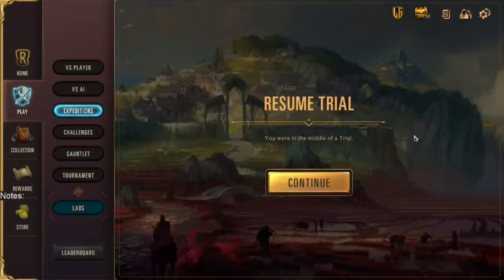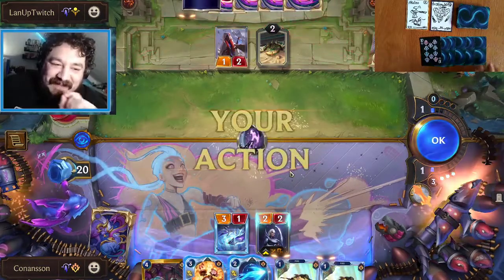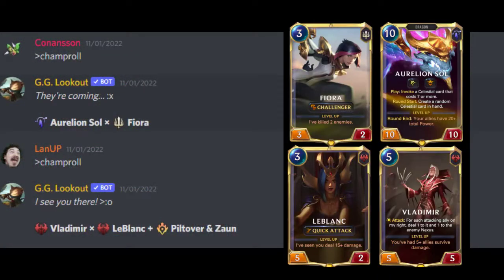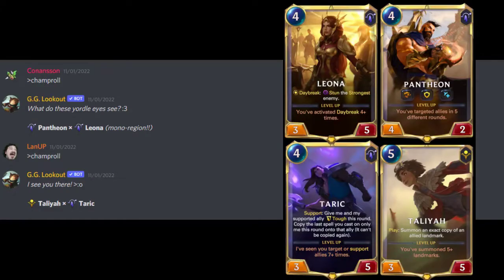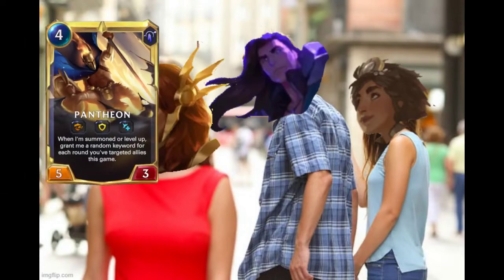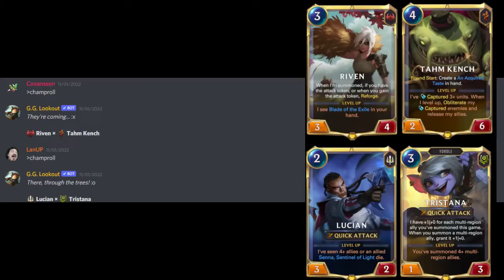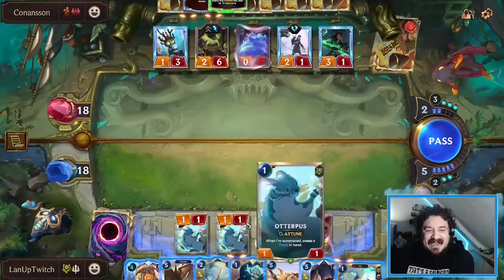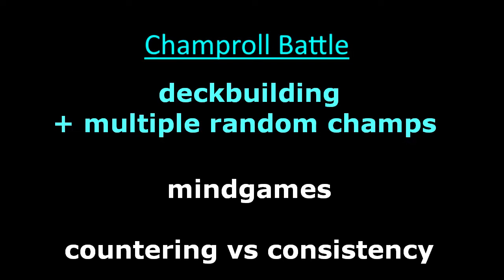Champroll battles with LanUP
The content creator LanUP and I joined together for a special episode, where we play the champroll - format. I hope you enjoy the video and give champroll battles a try!

This Video uses Music from the Creator - Safe Playlist from Riot
The following songs have been used (I didn't find the name of the original artists on the page):

Classic Summoner's Rift Champion Select (Draft Pick) by League of Legends
Pantheon, the unbreakable Spear by League of Legends
Classic Summoner's Rift Pt. 3 (Victory)
Get Jinxed by League of Legends
Akshan, the Rogue Sentinel by League of Legends
Demacia Rising by League of Legends
Tahm Kench, the River King by League of Legends

My thanks goes to Riot for providing this awesome resource and for making this amazing game!

Timestamps:

0:00 Introduction
0:30 Champroll explanation
1:24 Match 1  - Deckbuilding
2:08 Match 1 Game 1
3:59 Match 1 Game 2
5:22 Match 2 - Deckbuilding
5:37 Match 2 Game 1
6:51 Match 2 Game 2
7:34 Match 2 Game 3
8:38 Match 3 Deckbuilding
9:06 Match 3 Game 1
9:29 Match 3 Game 2
10:58 Match 3 Game 3
11:38 Match 4 Deckbuilding
12:17 Match 4 Game 1
13:45 Match 4 Game 2
14:51 Outro